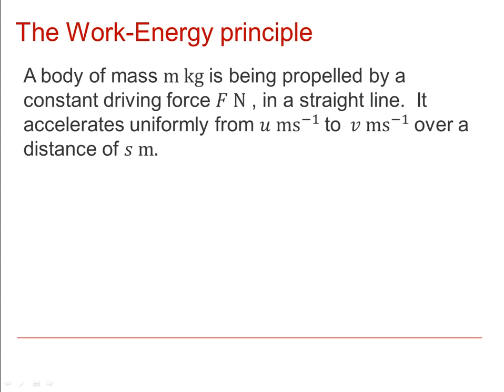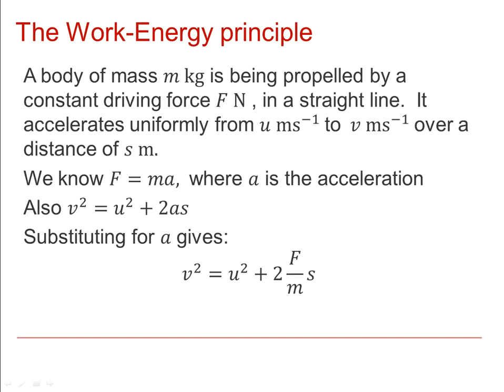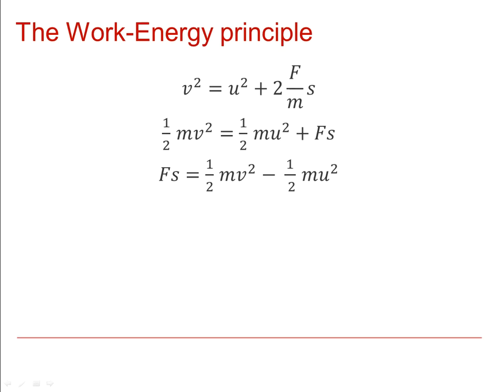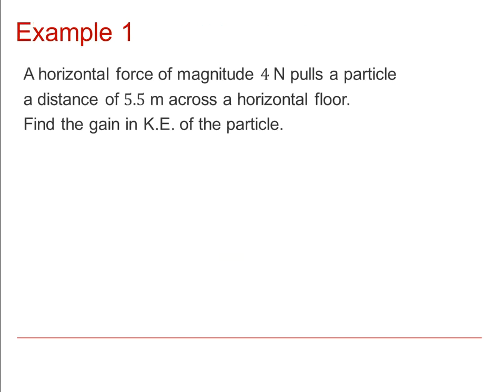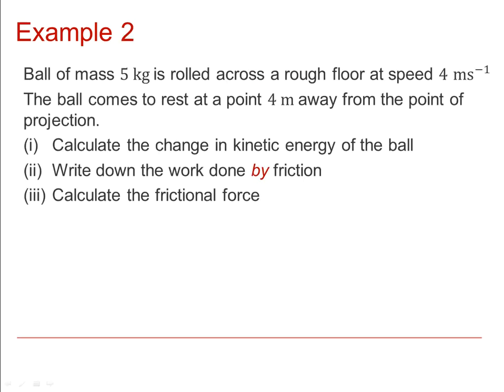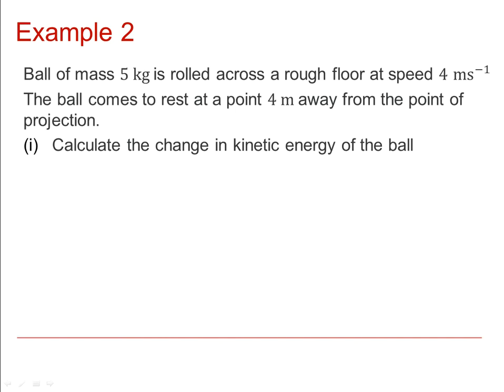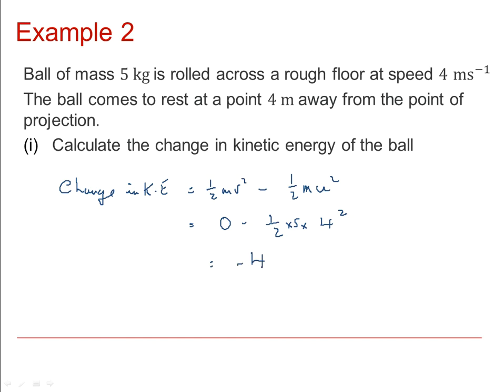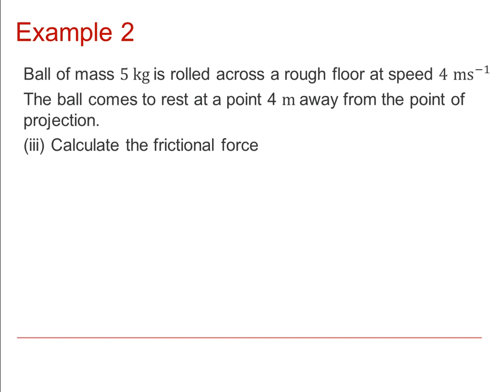AQA Mechanics: Work, energy & power 1-3